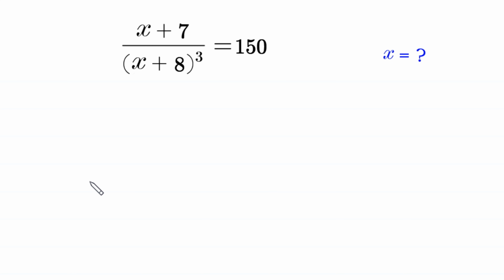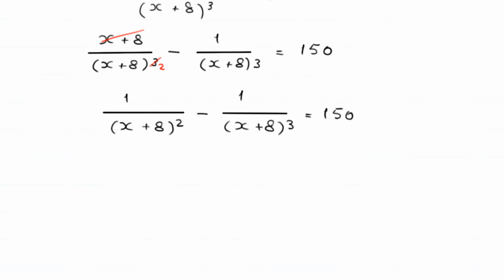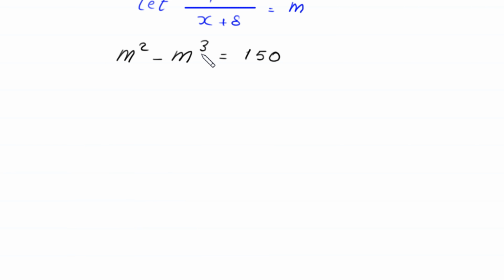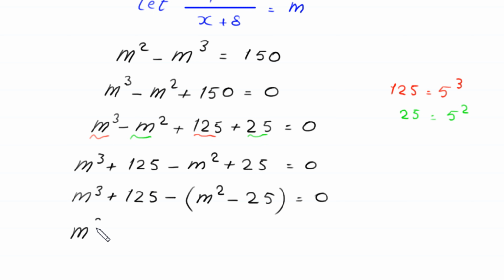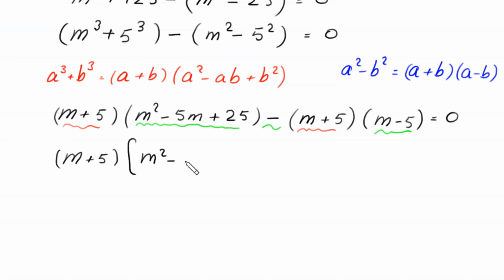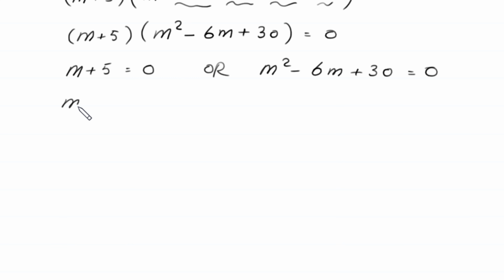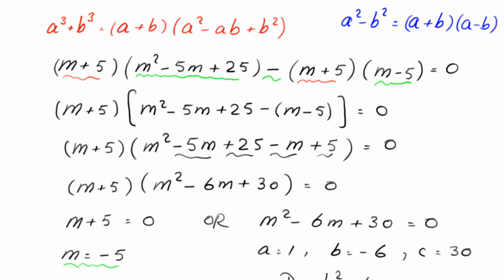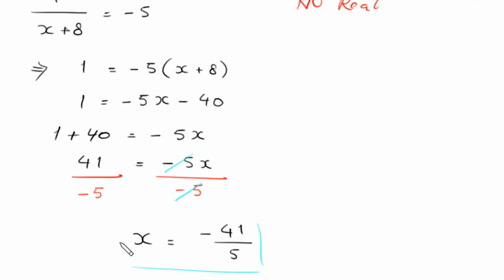Germany | Can you solve this? | Math Olympiad